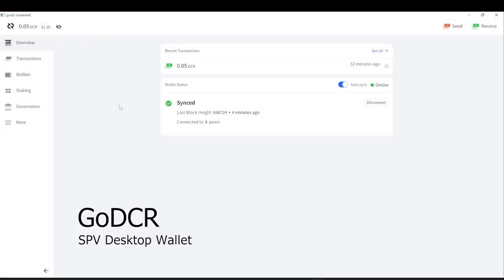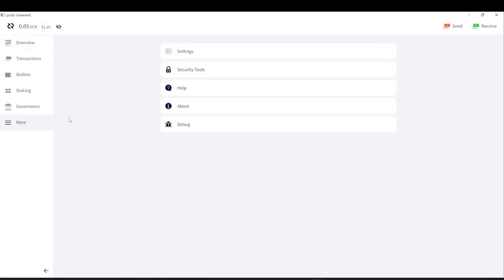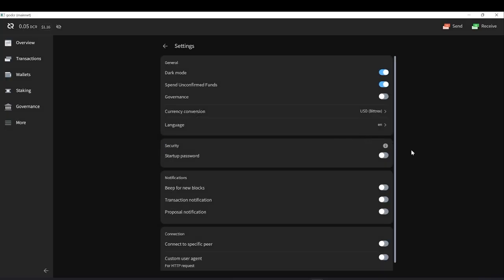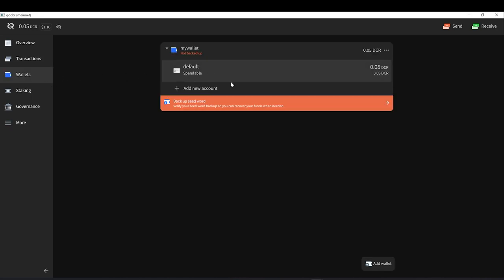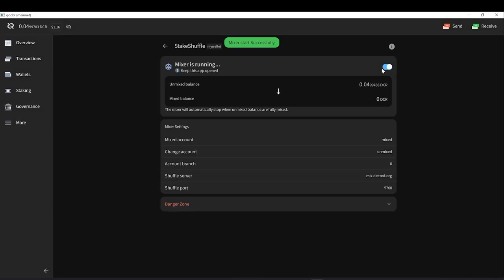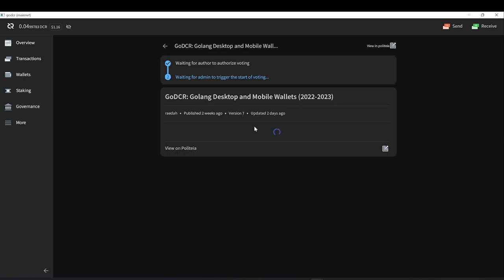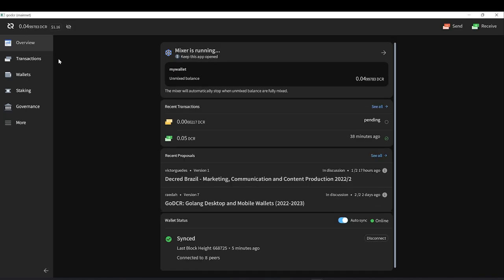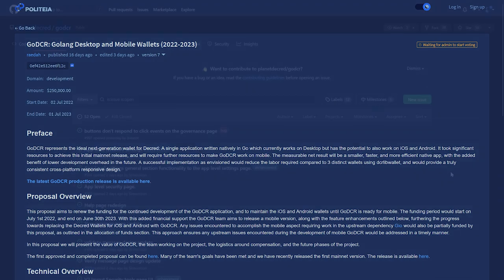GoDCR: A new lightweight SPV wallet for Decred | Quick Overview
0:00 - Intro
0:37 - Settings
1:23 - Send/Receive + Transactions tab
1:37 - Wallets Tab
2:08 - Stakeshuffle Privacy
2:34 - Staking Tab
2:53 - Governance Tab
3:31 - Overview Tab
3:55 - DCRDEX, Mobile Wallets, and Proposal

Decred is an autonomous digital currency. With a hybrid consensus system, it is built to be a decentralized, sustainable, and self-ruling currency where stakeholders make the rules.